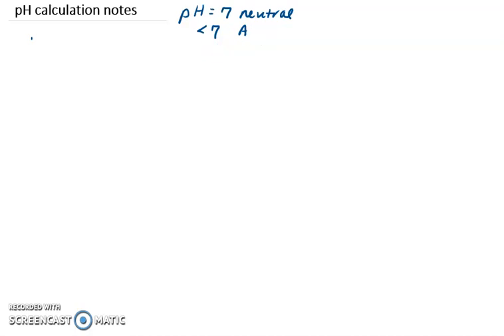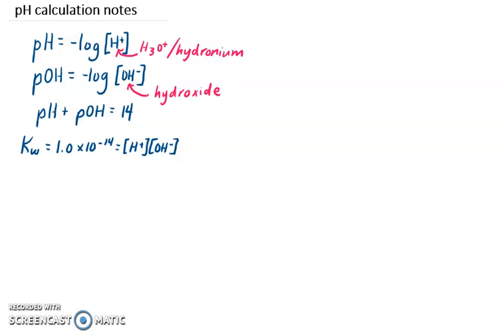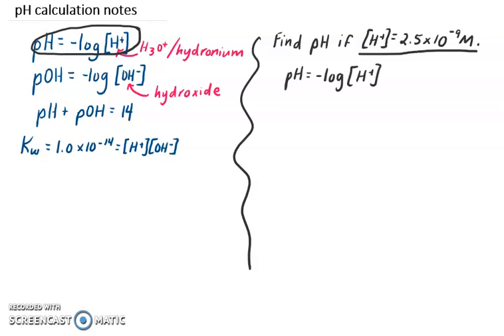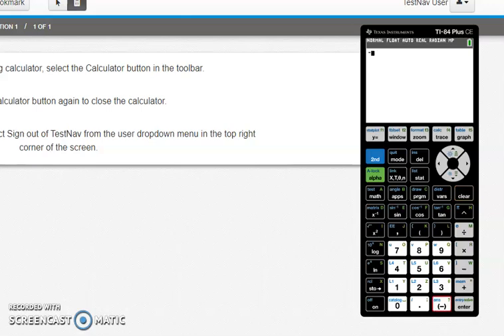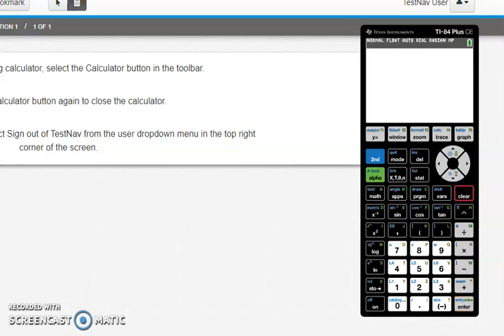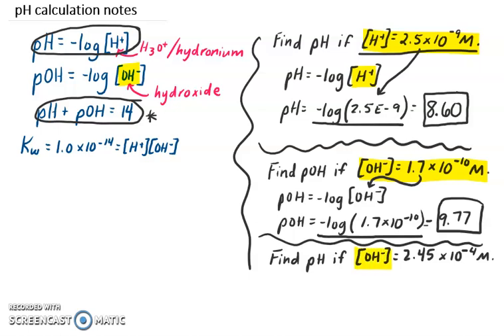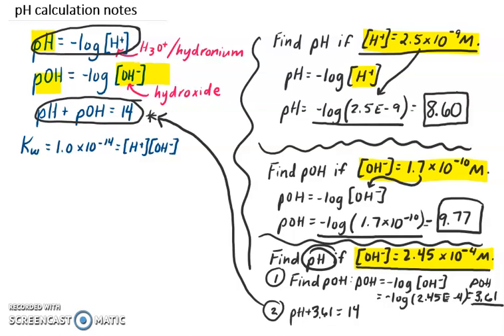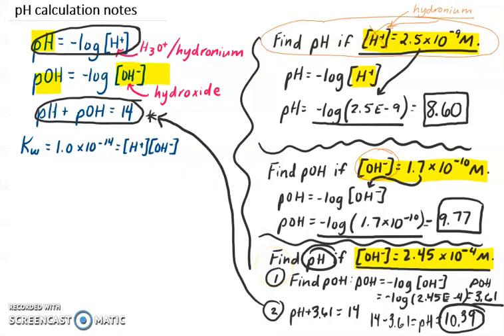pH calculations, part 1